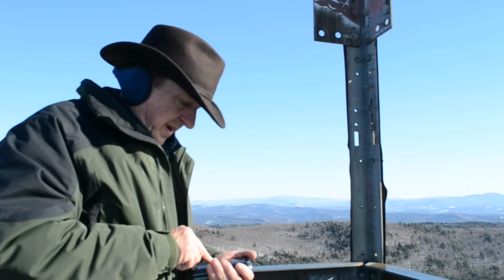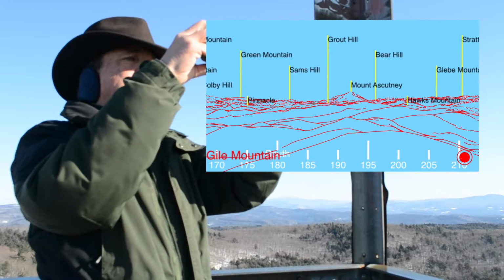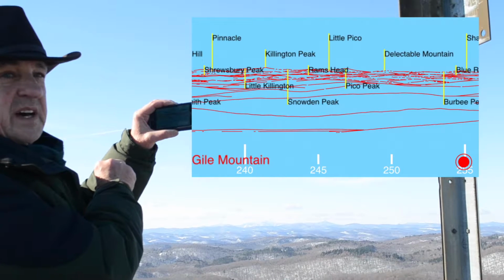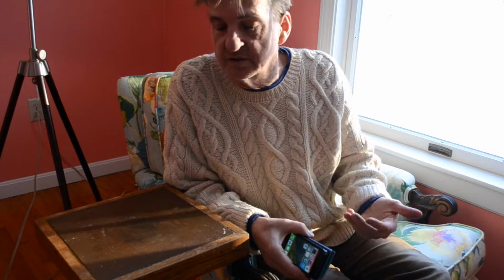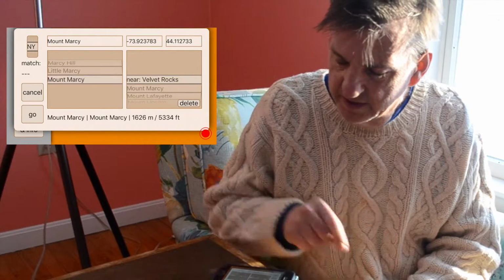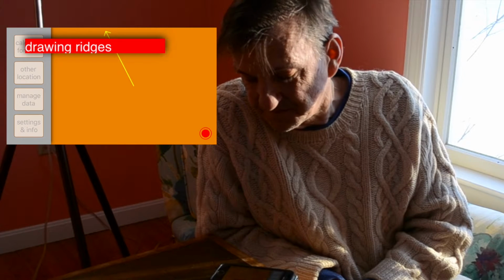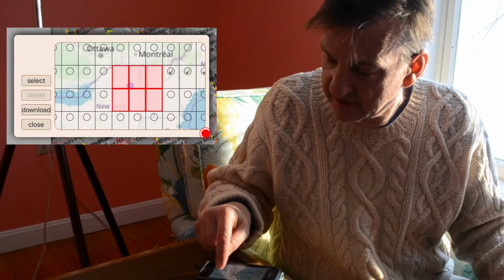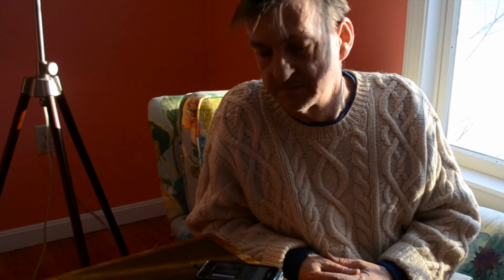WhatMounatin HowTo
This video explains how use the new app "WhatMounatin". It explains how to get started, how to set local or arbitrary places, data management, and so forth.